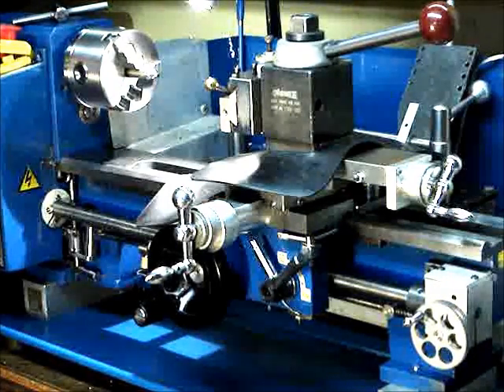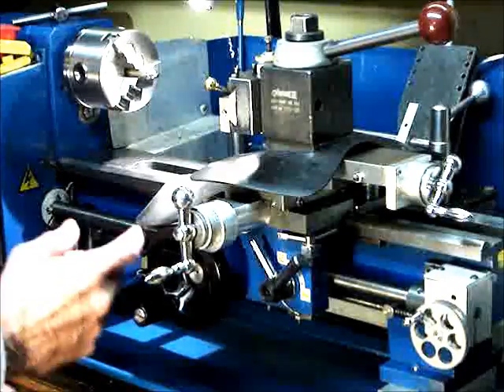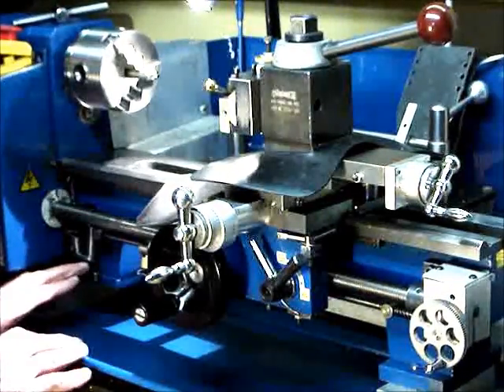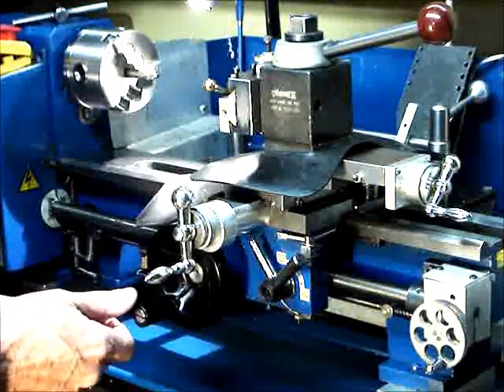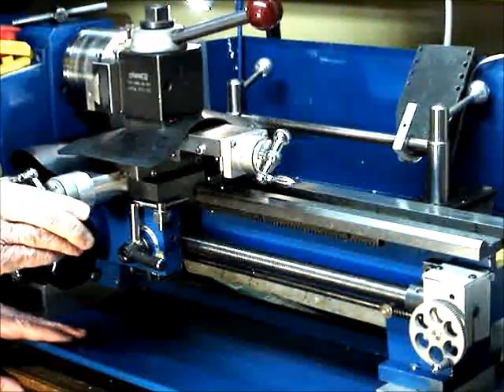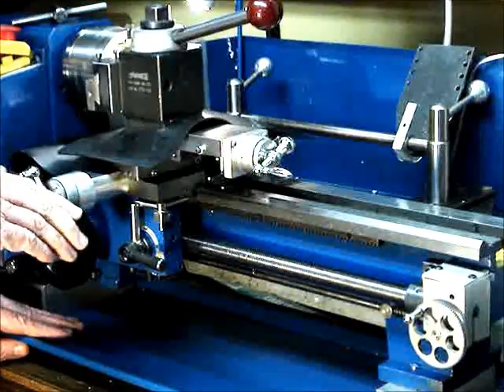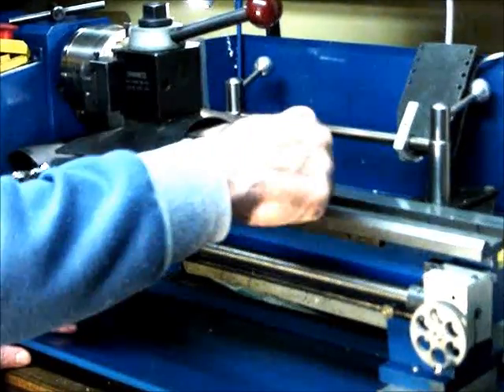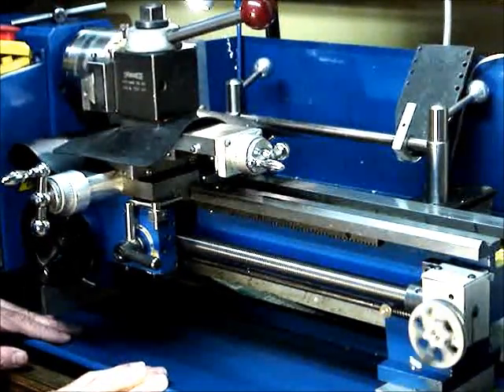Dog_Clutch for Threading on the Minilathe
A demonstration of the single point dog clutch and the retracting tool holder as used for single point threading on the minilathe.

The dog clutch automatically picks up imperial or metric threads (no threading dial needed) and the auto-stop takes the worry out of stopping at the right point. A runout groove is automatically added unless one retracts the tool holder exactly when the clutch triggers - which would put the challenge back into threading...